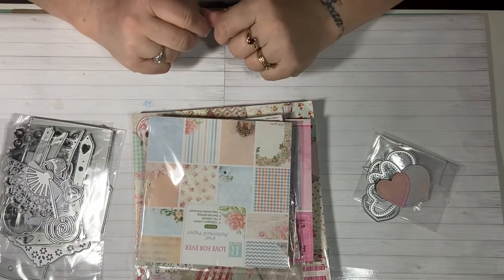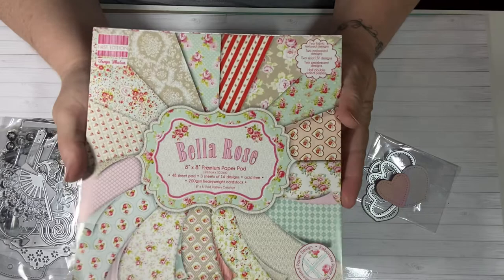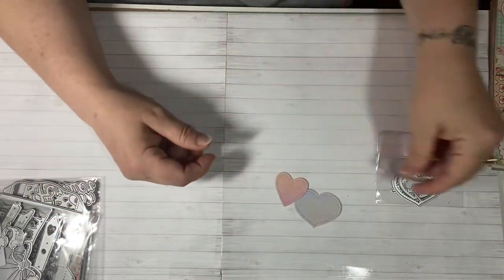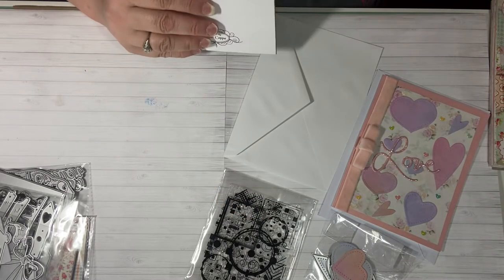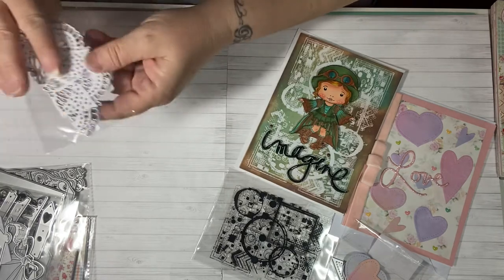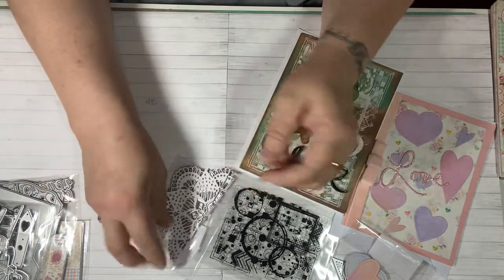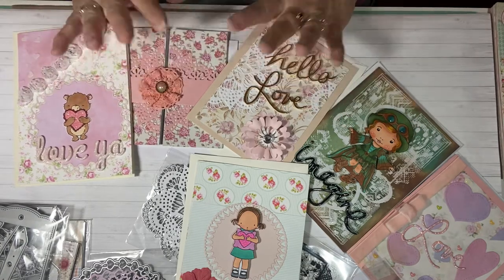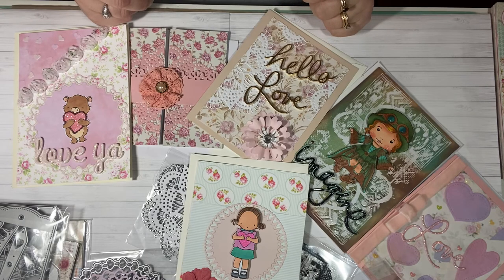Projects Made with the INLOVEART shop Products ! Jan 2020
Foam I'm using